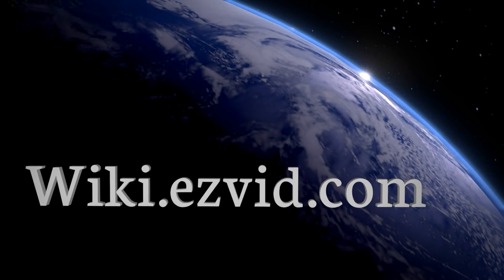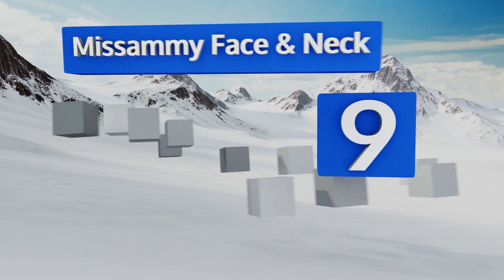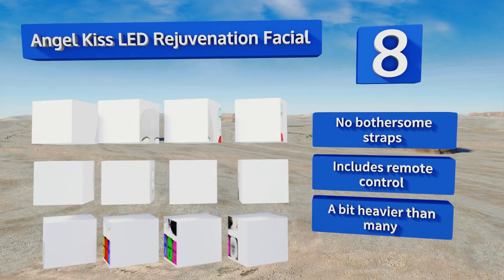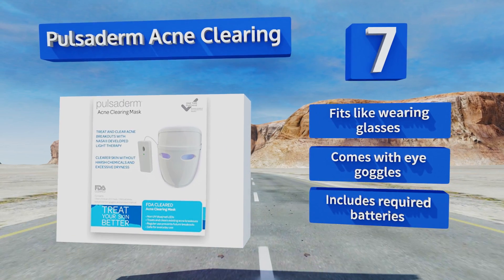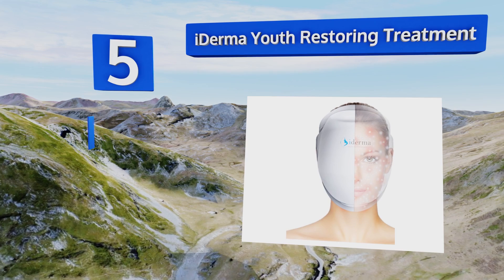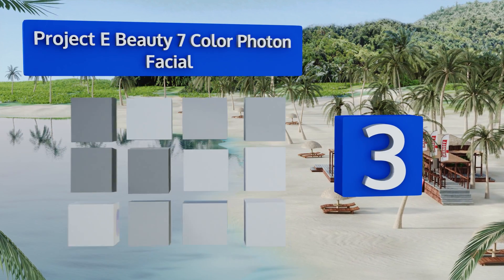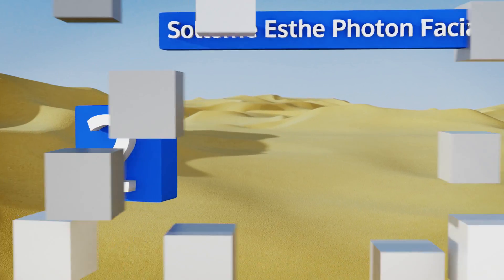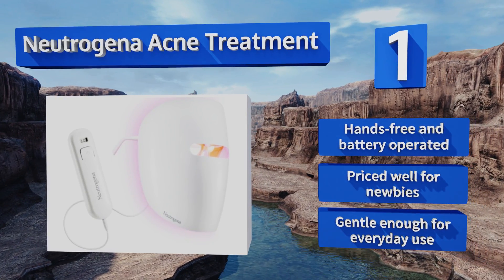10 Best Light Therapy Masks 2018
Our complete review, including our selection for the year's best light therapy mask, is exclusively available on Ezvid Wiki.

Light therapy masks included in this wiki include the norlanya photon facial toning machine, newkey advanced photon system, angel kiss led rejuvenation facial, missammy face & neck, neutrogena acne treatment, lightstim for acne, sollume esthe photon facial, iderma youth restoring treatment, project e beauty 7 color photon facial, and pulsaderm acne clearing.

Light therapy masks are also commonly known as light therapy acne masks.